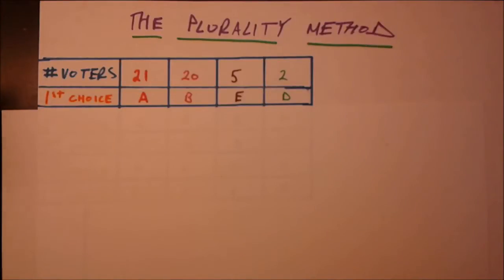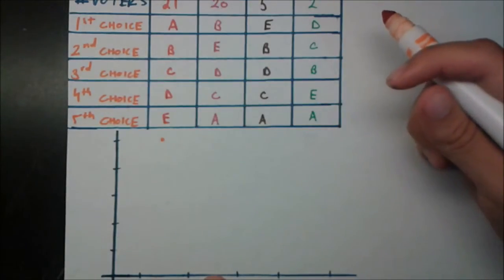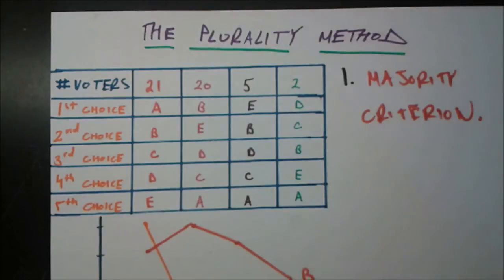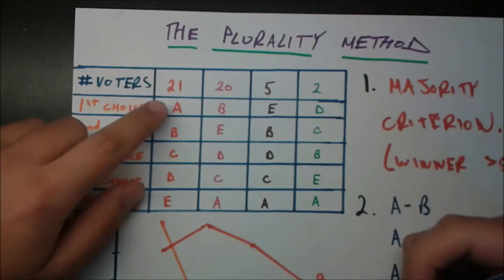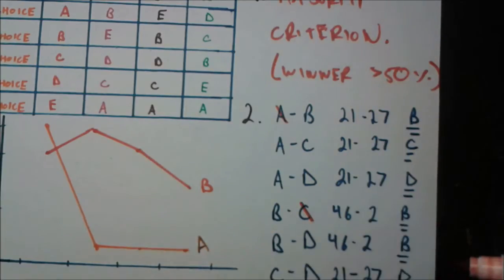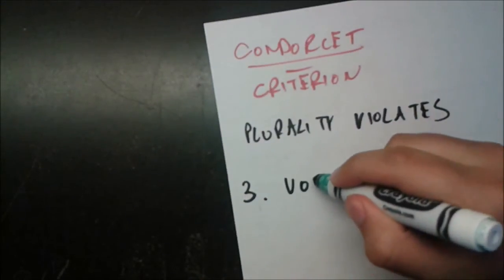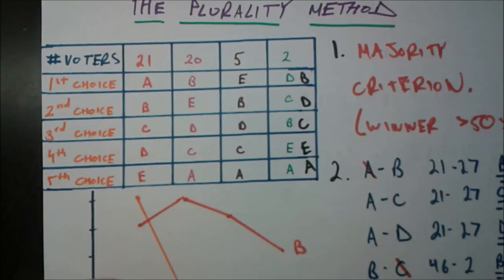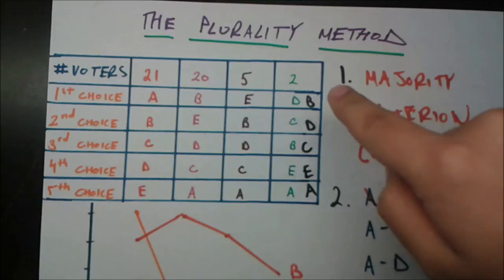Why Our Voting System is Mathematically Flawed